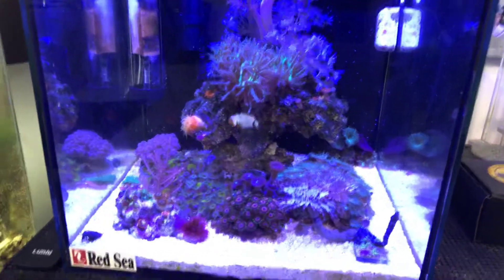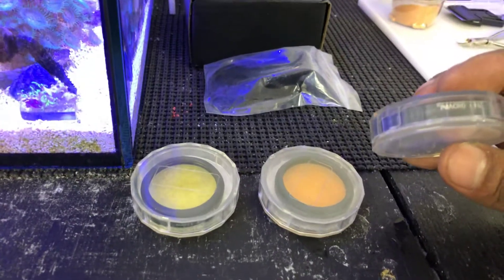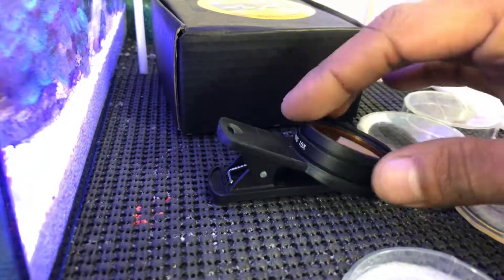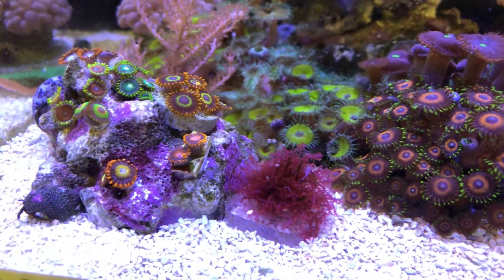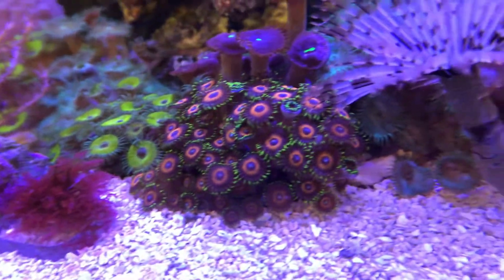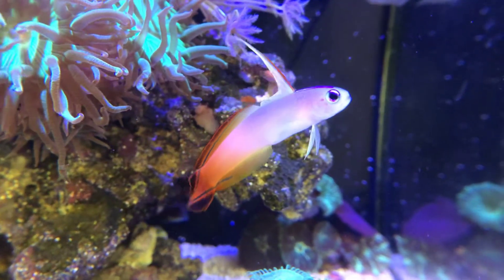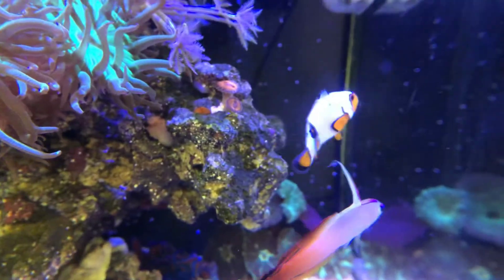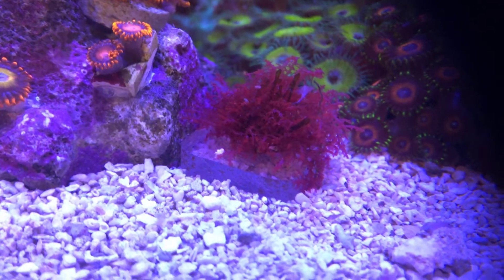Unboxing and update